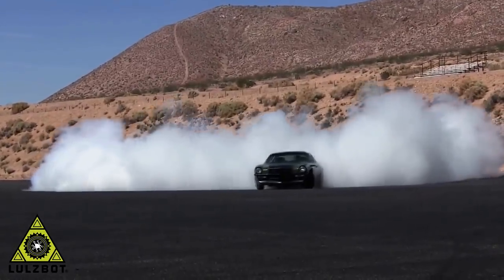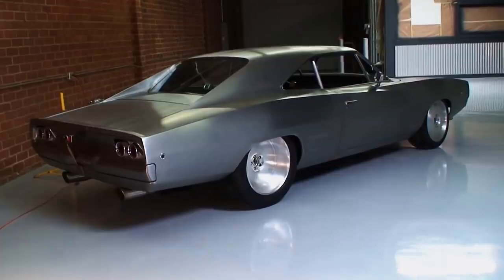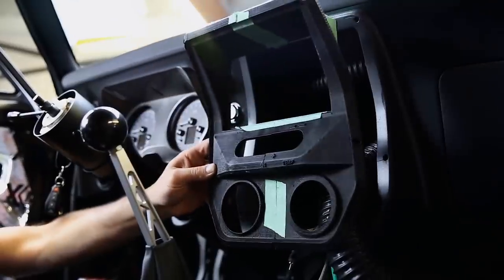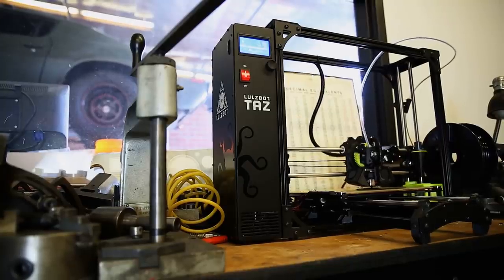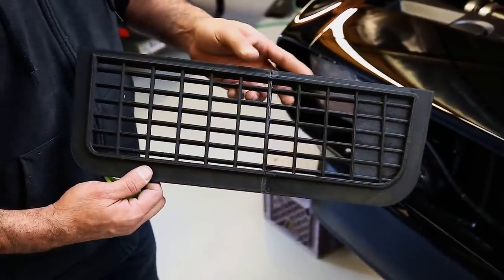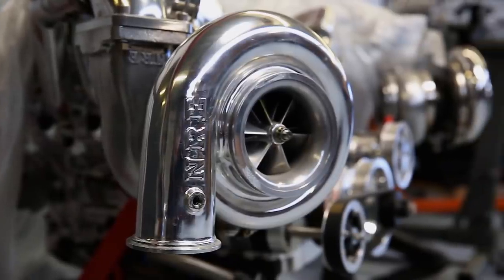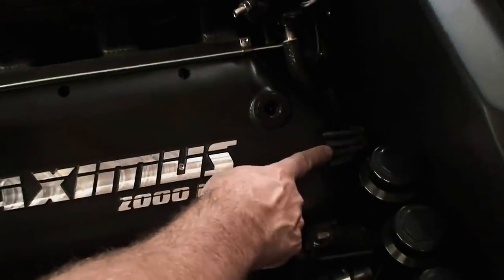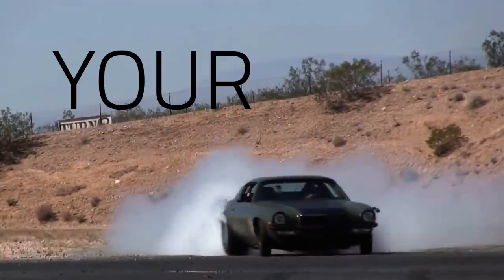Nelson Racing Engines - Driving Innovation with 3D Printing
With LulzBot 3D Printers at the starting line, Nelson Racing Engines burns rubber, not cash. Watch as they unleash "race car power with street car manners" while saving  thousands on prototyping through additive manufacturing:

“Obviously in a shop like this you need a lot of tools...one of the tools we have that’s been amazing for us lately is the 3D printer we have from LulzBot.”
    Tom Nelson, Builder and Fabricator at Nelson Racing Engines

▲ Cura LulzBot Edition ▲

Our Cura LulzBot Edition slicing software includes profiles for over 30 different filament types, making operation as easy as Load, Click, and Print.

▲ About LulzBot 3D Printers ▲
Your ideas change the world. Dream it, draw it, and let LulzBot 3D Printers make it a reality. Curiosity turns into prototypes, standards are tested, and production-grade parts are made right there at your desk.

▲ Stability Comes Standard ▲
LulzBot 3D Printers are the most dependable on the planet because reliability isn’t just expected, it’s perfected. How? We use our printers to make parts for more printers, with over 2 million production-grade parts and counting. Why? Your business, your school, your passion can’t flourish when your technology needs repairs. Neither can ours.

LulzBot hardware is made in the USA using domestic and imported parts. Our unwavering commitment to quality means your equipment will be enjoyed for years to come with minimal maintenance.

Get fast and friendly help whenever you need it from our industry leading & Colorado-based technical support team: LulzBot.com/Support